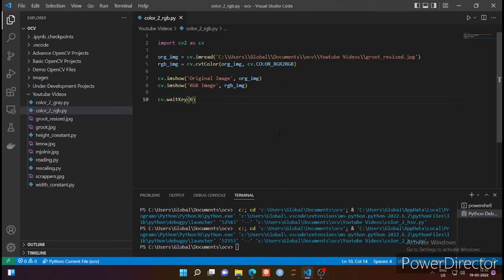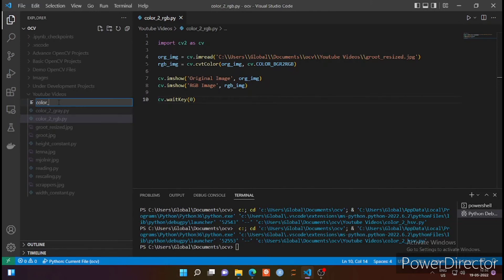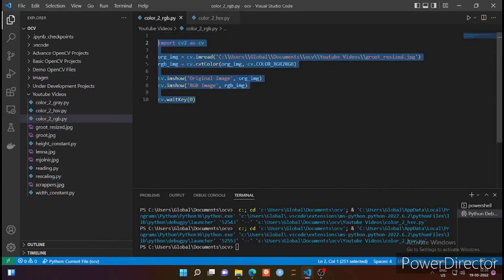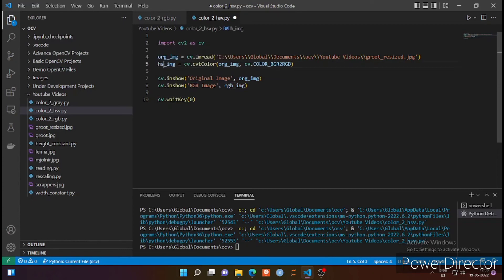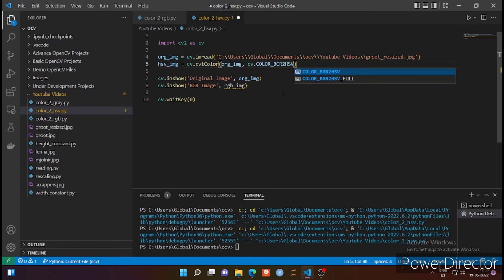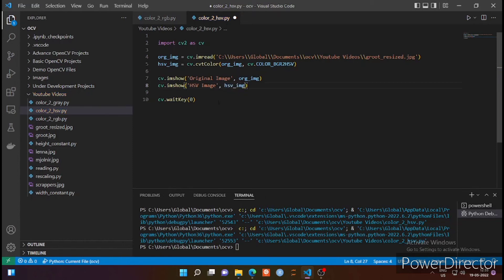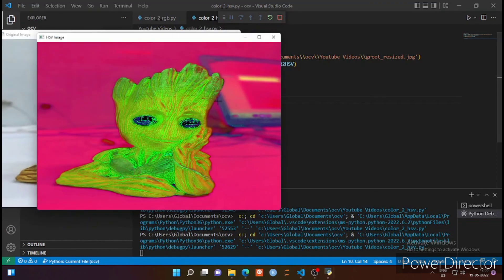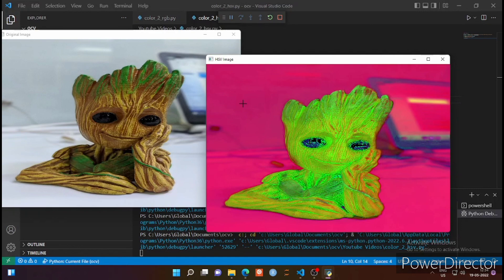9. BGR to HSV color format conversion using Open CV and Python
In this video we will learn how to convert the BGR color image format to HSV color format using Open CV library and python programming language.